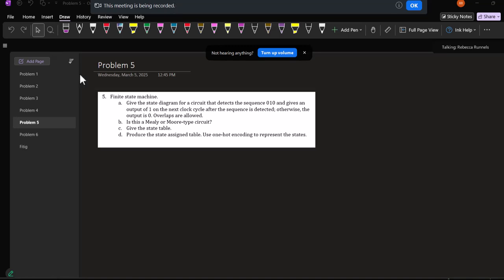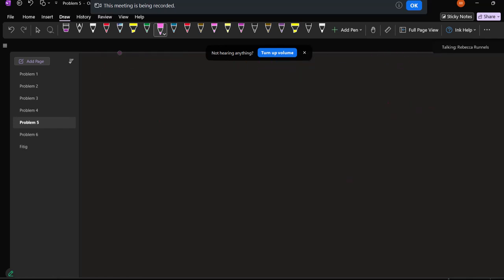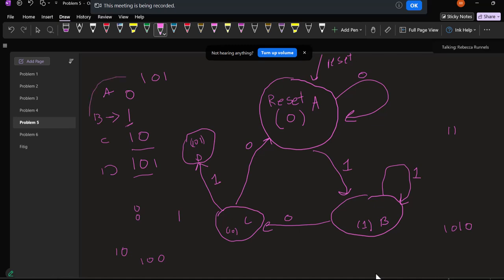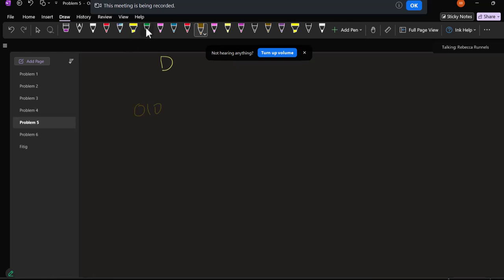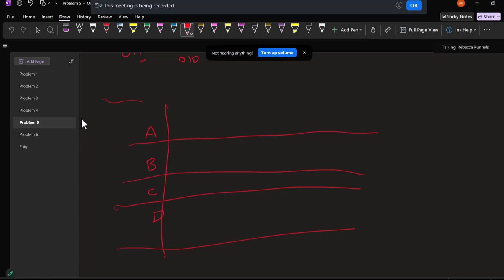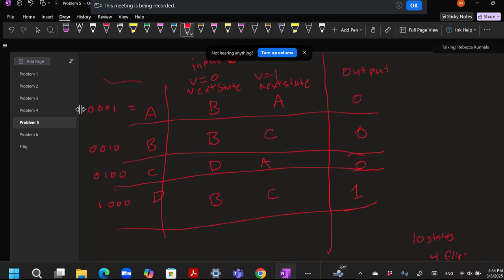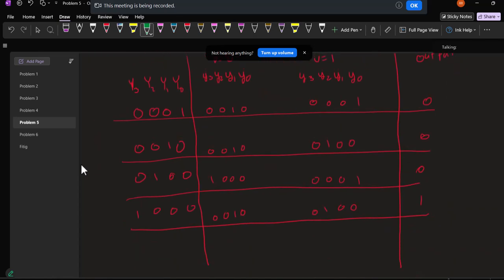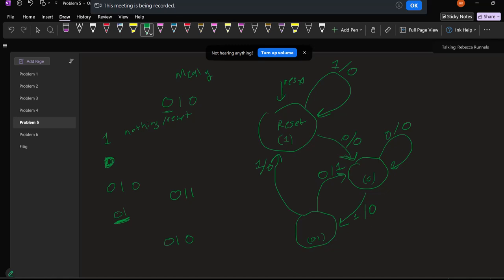Midterm review problem 5